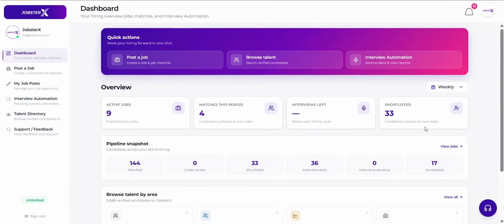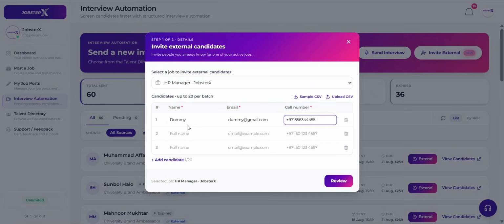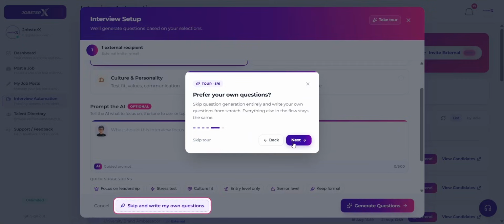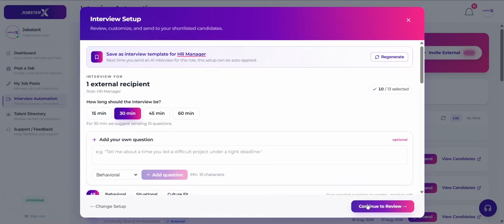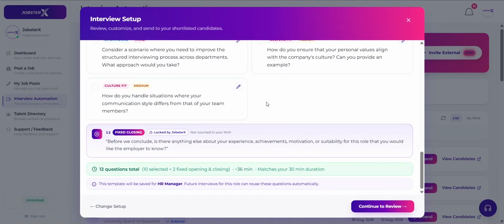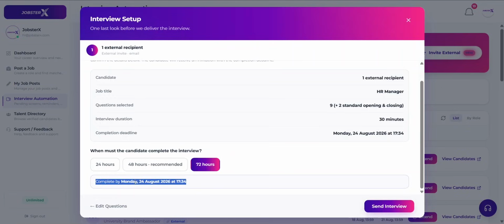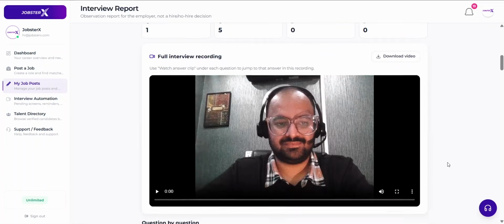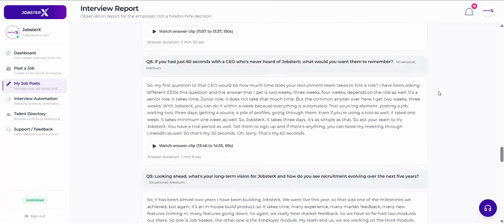See JobsterX Interview Automation in Action | Full Product Walkthrough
What if your first-round interviews could happen without your recruitment team spending hours on repetitive screening calls?

In this 7-minute walkthrough, I demonstrate how JobsterX Interview Automation helps employers structure and automate the initial candidate screening process.

With JobsterX, employers can:

• Invite candidates directly from the JobsterX talent directory or send interviews to external applicants
• Run structured first-round interviews automatically
• Review candidate responses and interview recordings
• Receive structured observation reports and integrity indicators
• Compare applicants before deciding who should move forward
• Reduce repetitive screening calls while keeping recruiters in control of the hiring decision

The objective is not to replace recruiters.

It is to remove the repetitive part of recruitment so HR and Talent Acquisition teams can spend more time with the candidates who actually deserve their attention.

Watch the full walkthrough to see the employer-side workflow from interview invitation to candidate evaluation.